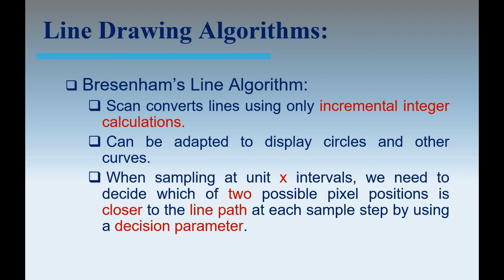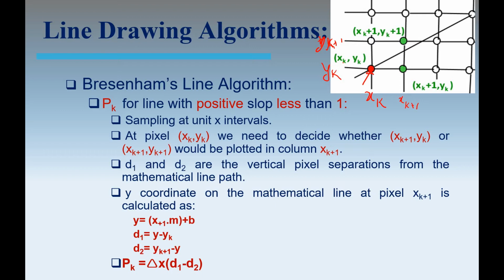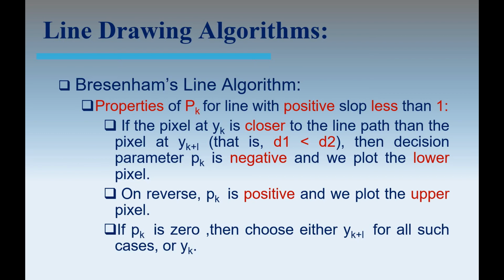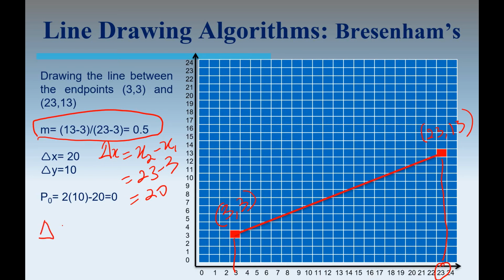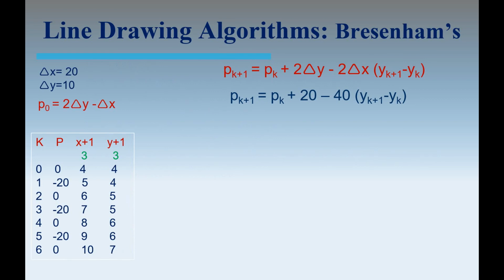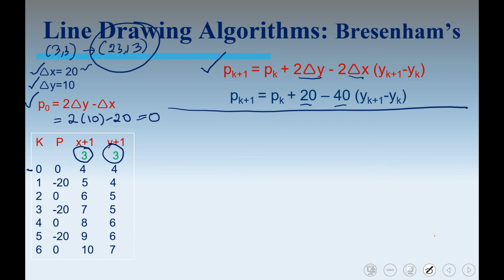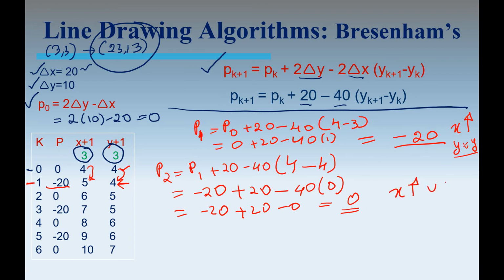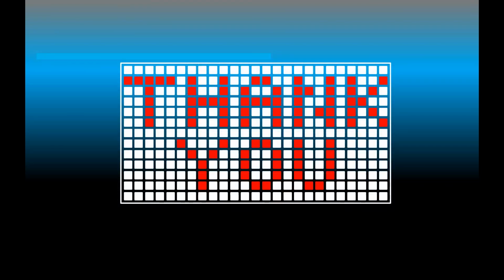Bresenhams Line Drawing Algorithm